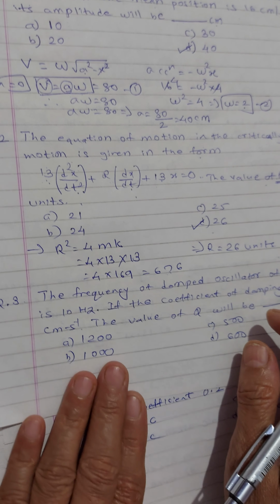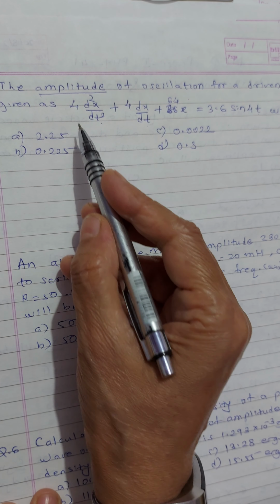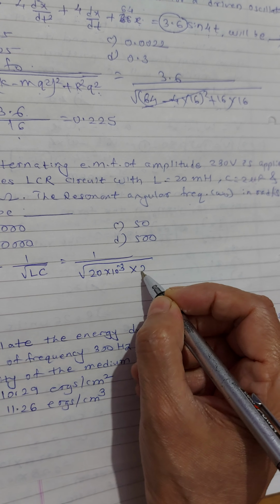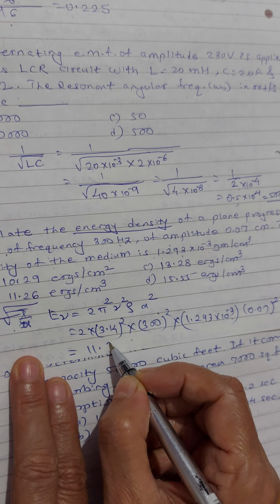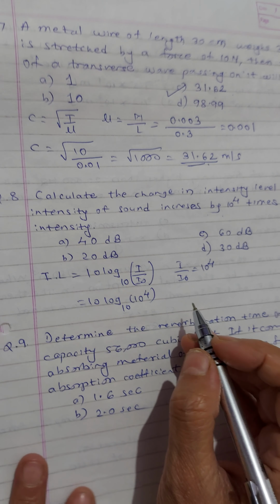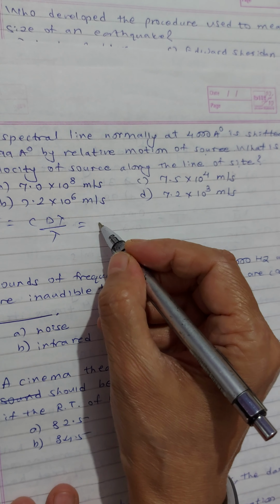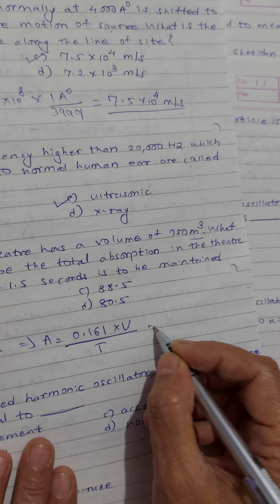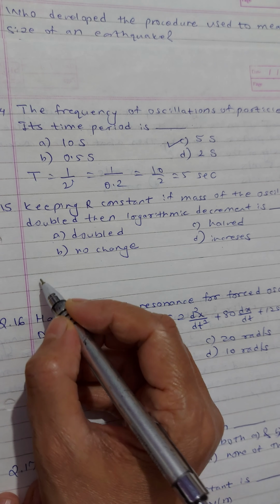MCQ S Y B Sc Paper I_1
Oscillations, Waves & Sound